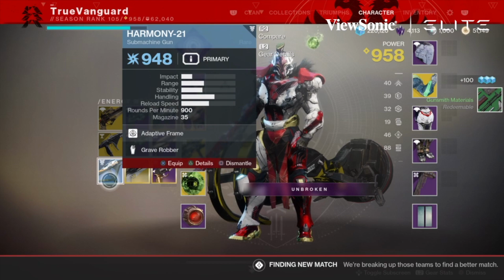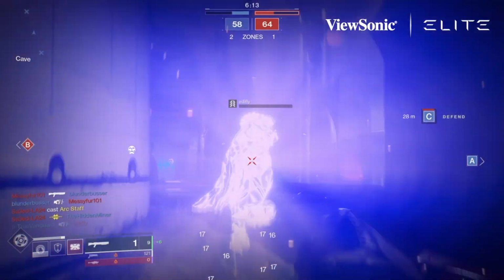One Small Step is an Ape's Best Friend in Destiny 2 Shadowkeep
This is the One Small Step shotgun from Destiny 2 Shadowkeep.  It's pretty friggin good.

Find my live streams here: fb,gg/thetruevanguard